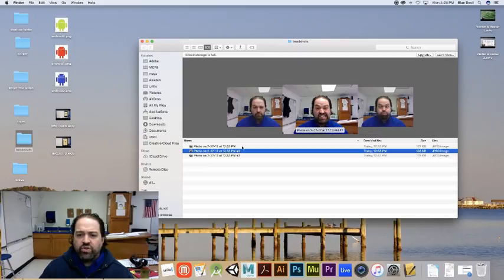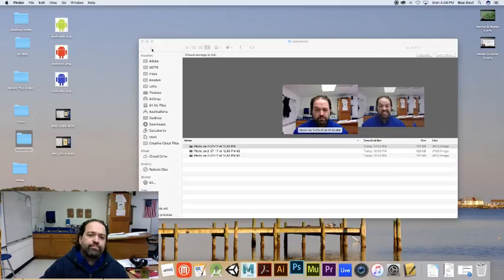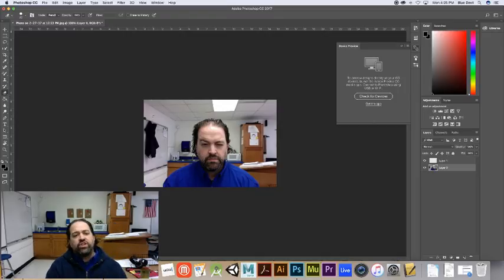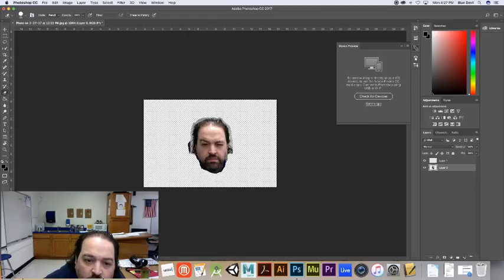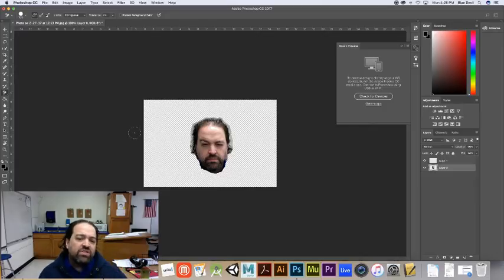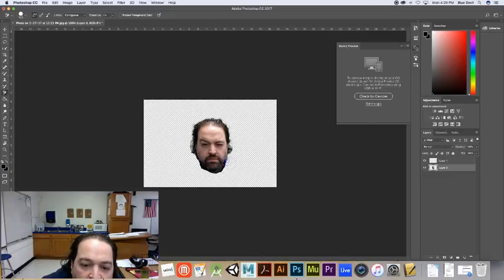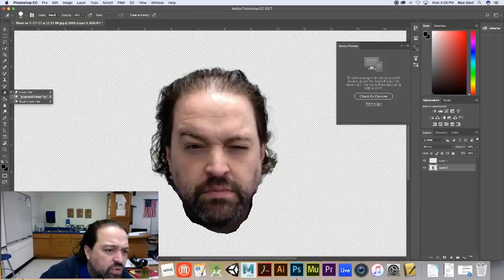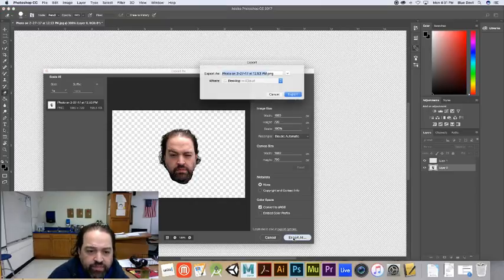vector & raster 3